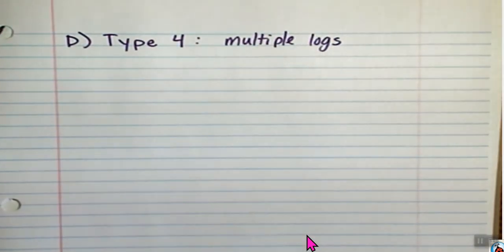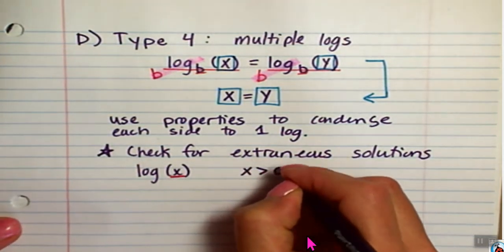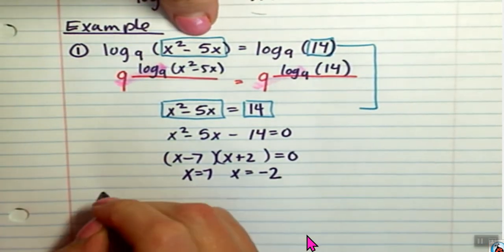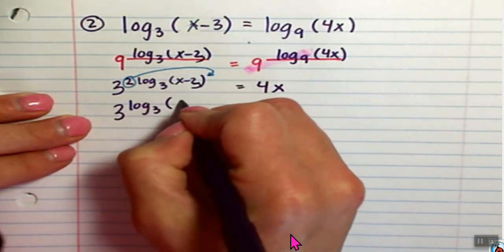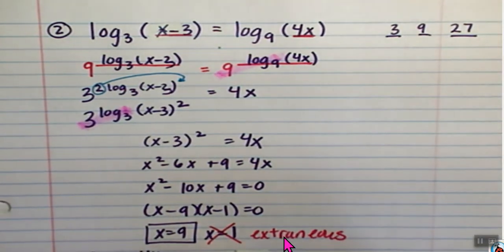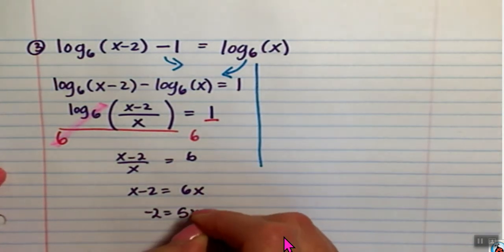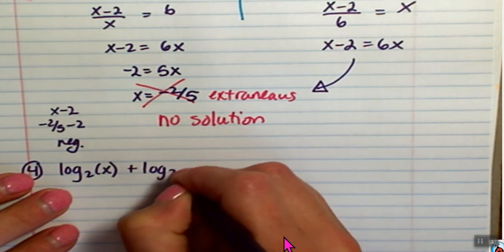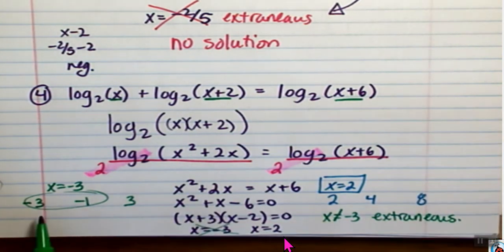8.6 Solve Type 4